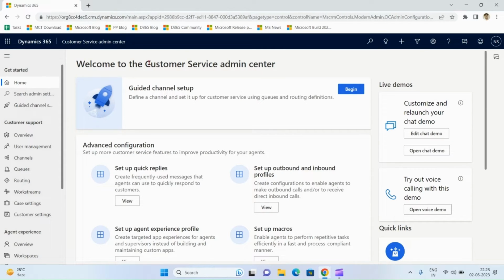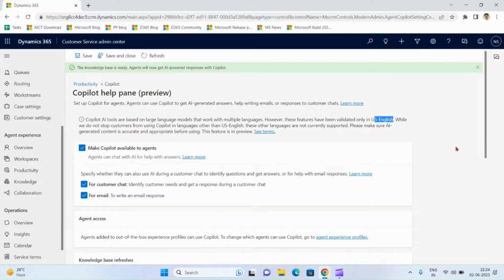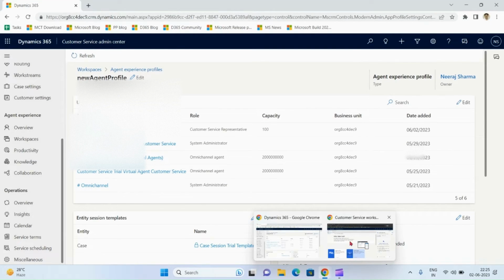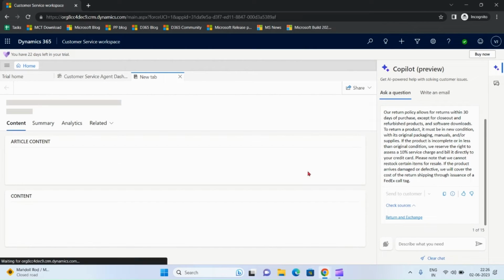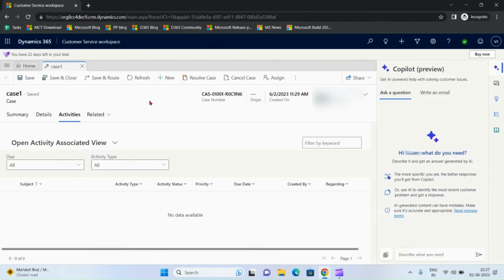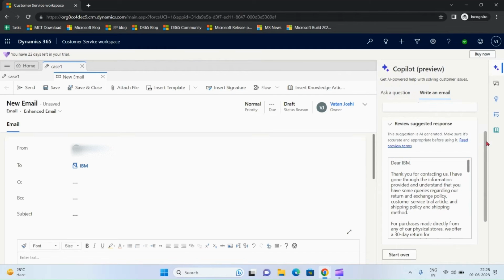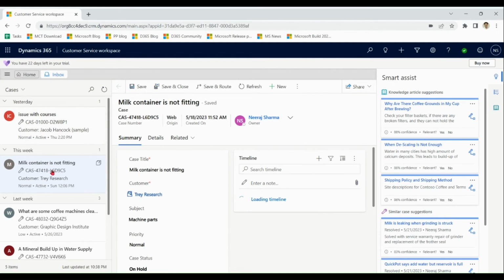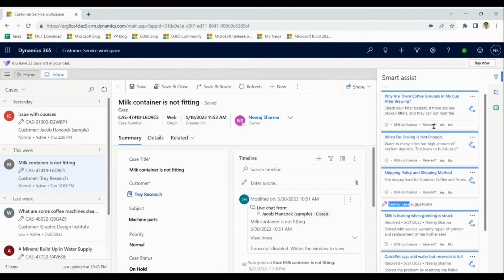Copilot in Dynamics 365 Customer Service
How to Use Copilot Smart Assist in Customer Service | AI in Dynamics 365 Customer Service.
This video shows the configuration ,settings and demonstration of Copilot and Smart Assist in Dynamics 365 Customer Service.
Copilot Chat
Copilot Email
Top Knowledge Article suggestions by Smart Assist
Top Similar cases suggestions by Smart Assist .
0:00 Dynamics 365 Customer Service Copilot
0:53 Copilot in  Dynamics 365 Customer Service
2:02 Agent Profile settings
2:45 Ask Copilot
3:55 Email with Copilot
5:37 Smart Assist in Customer Service
7:26 Outro

This topic is in preview and is subject to change .Steps may vary in future.